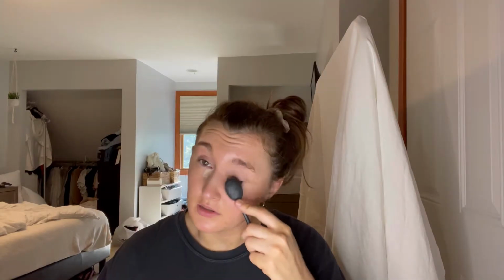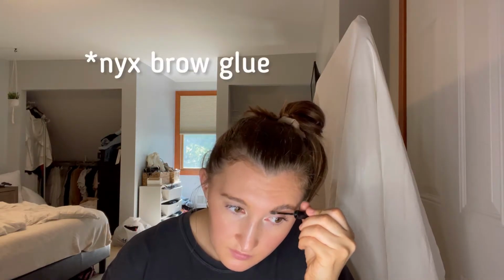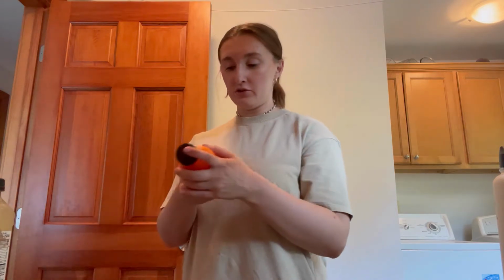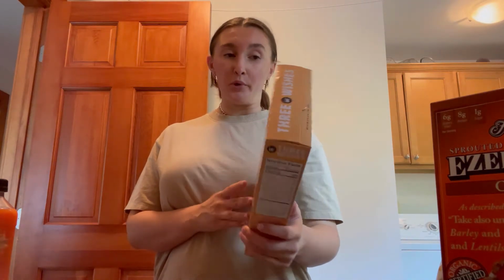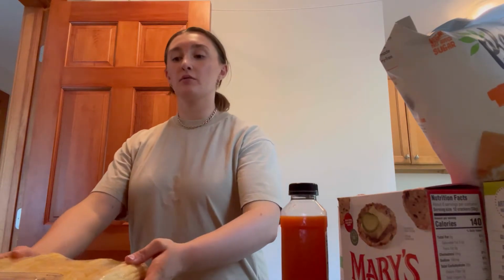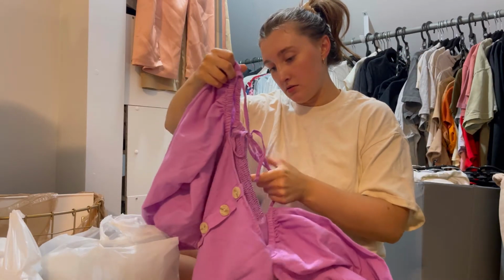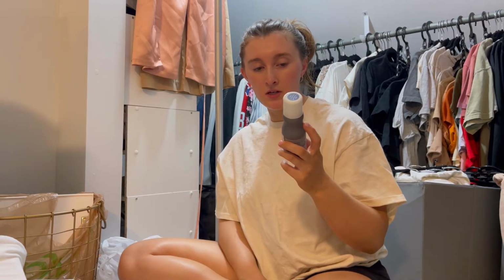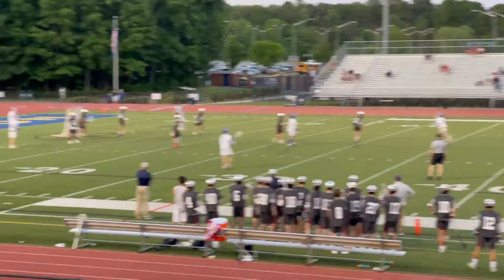VLOG || huge Marshall’s haul, closet organization + lax game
Hope you are doing well! My name is Riley and I am 23 years old. I love home design (have a degree in this field) and everything beauty. I also love to travel to new places. I live with my boyfriend of 6 years and our puppy, Stella. Enjoy this vlog of a shopping haul, organizing and going to my brothers lacrosse game.
xoxo ri

Comment down a good eyelash serum.

Musician: LiQWYD